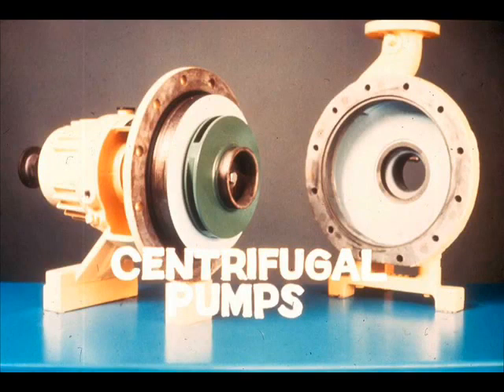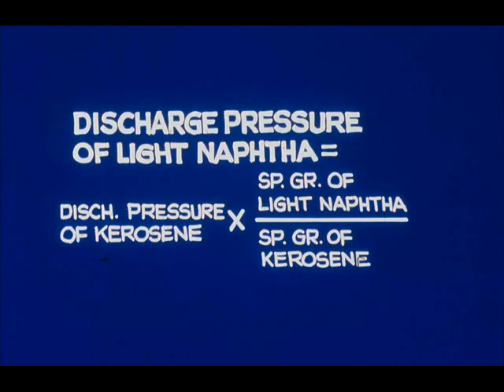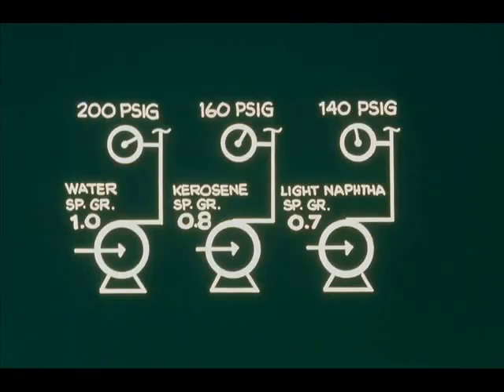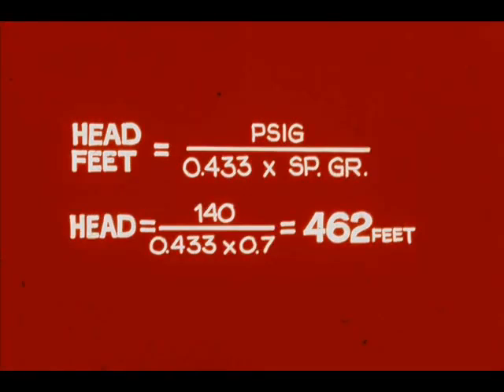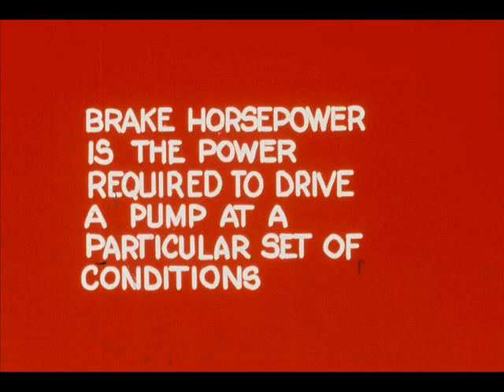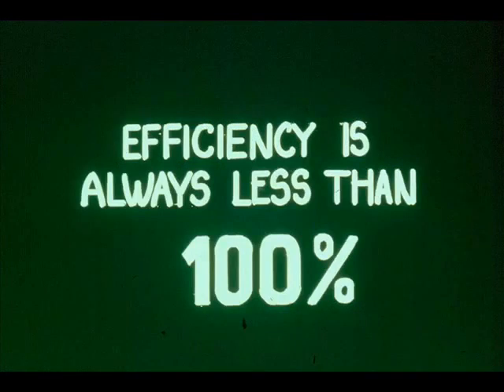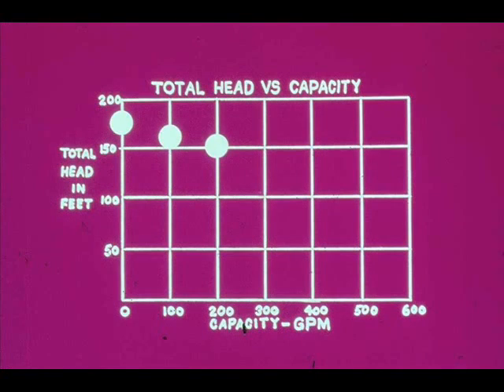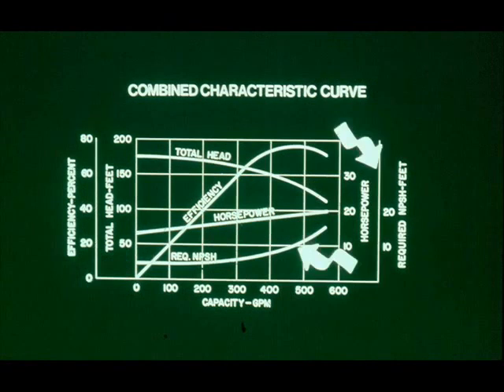Pump Part 5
Centrifugal & Positive Displacement pump